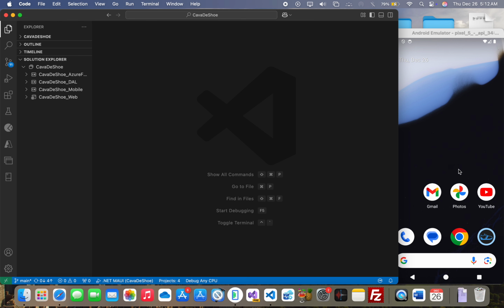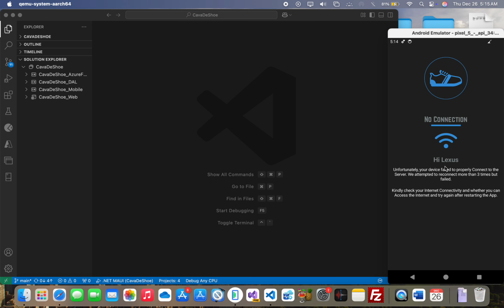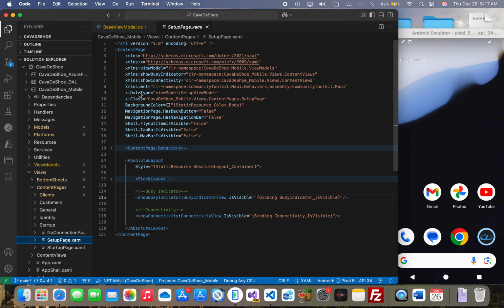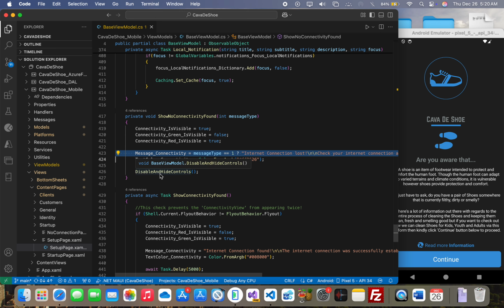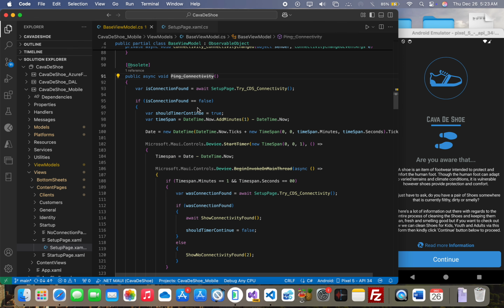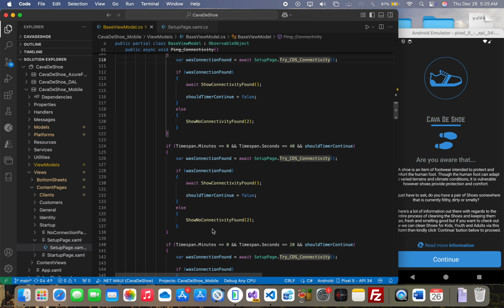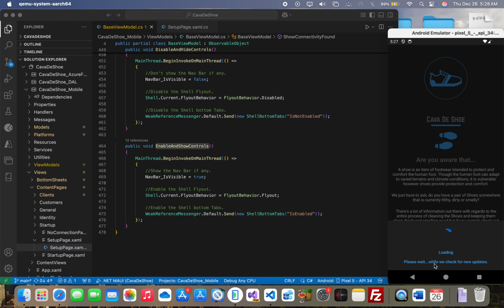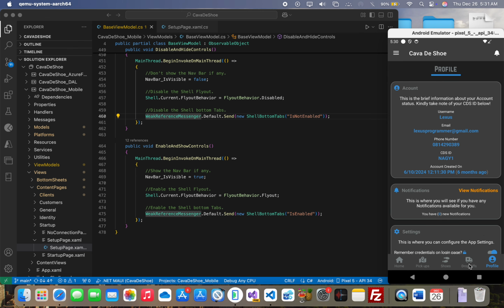#15 Checking Internet Connectivity in .Net Maui (Android & iOS)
Here we look at how I went with implementing 'Connectivity Indicator' using Content View and their key role in Mobile (Android & iOS)